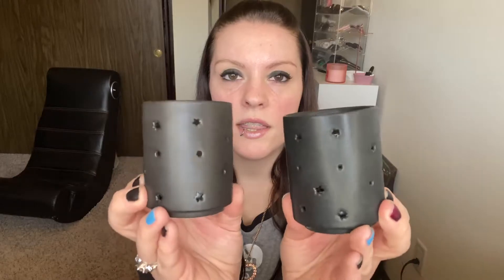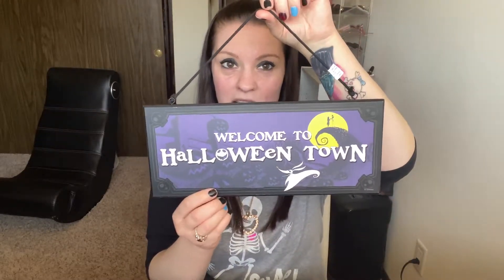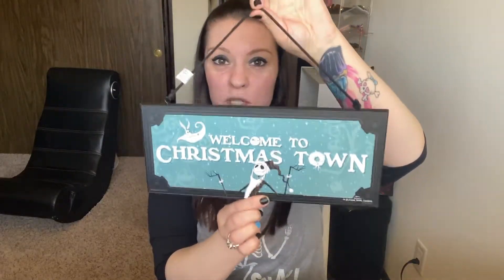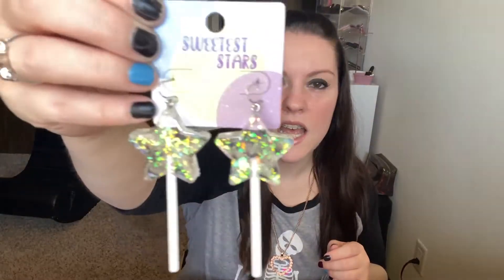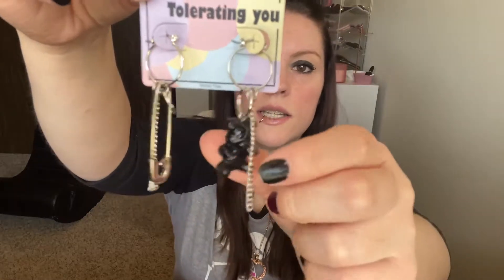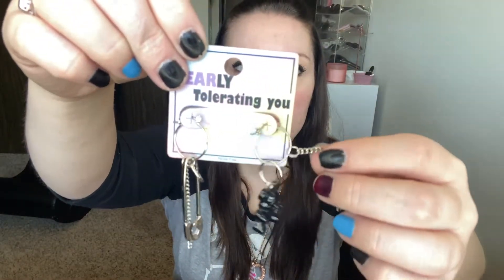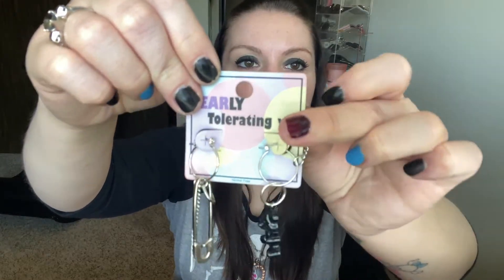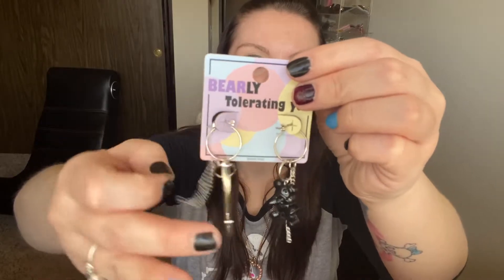Hot Topic Haul | Part 1 (huge)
Huge Hot Topic Haul!  Part 1 including home decor and jewelry!  All items are listed below:

-Mystical Moon Tealight Holder
-Triple Moon Tealight Holder
-Nightmare Before Christmas Welcome
-Harry Potter Doormat